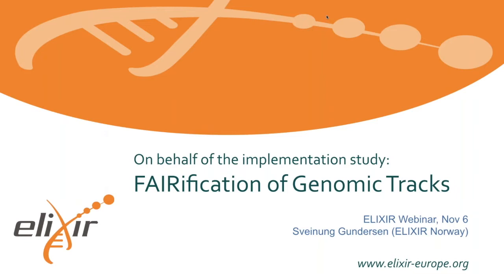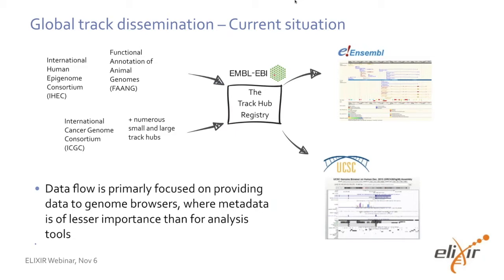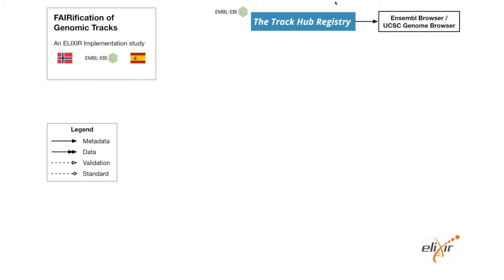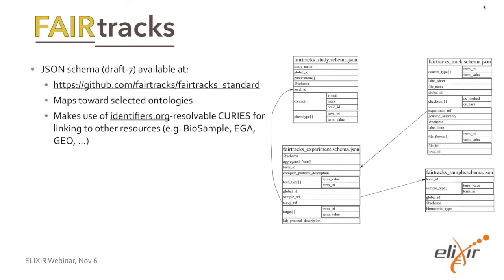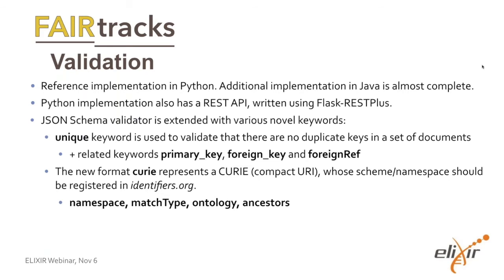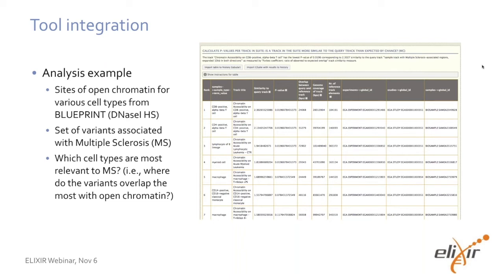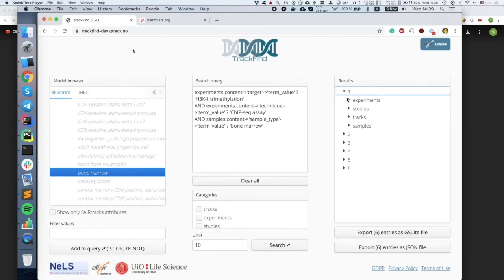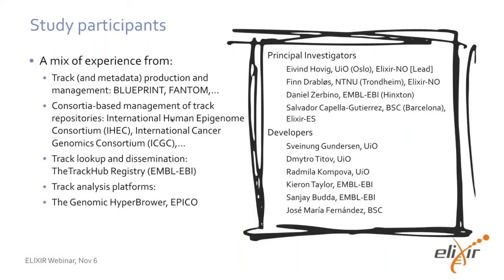ELIXIR Webinar: FAIRification of Genomic Tracks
This ELIXIR webinar took place on 6 November 2019 and present the ELIXIR Implementation study FAIRification of Genomic Tracks which focused on “FAIRifying” all metadata related to genomic annotation track files.